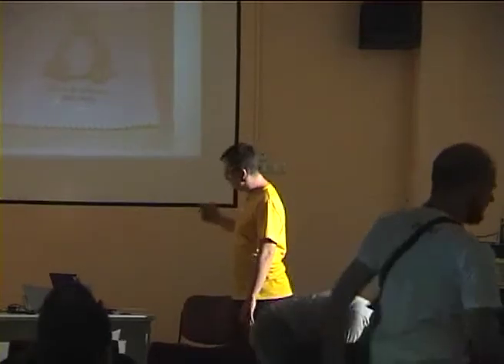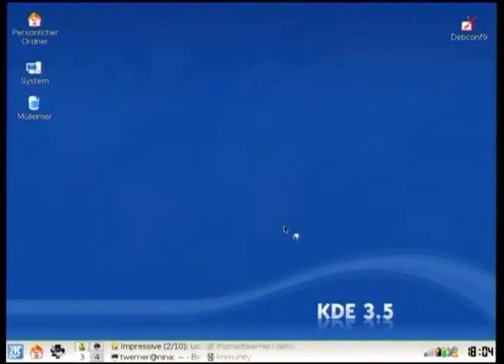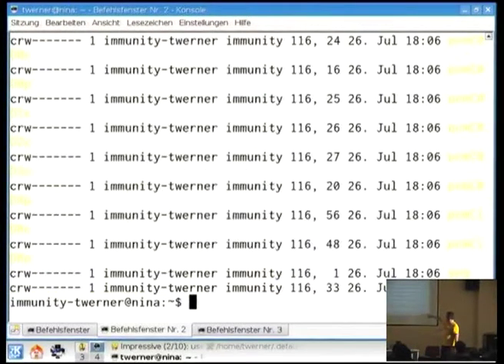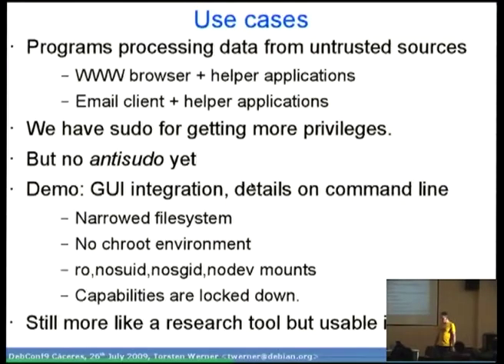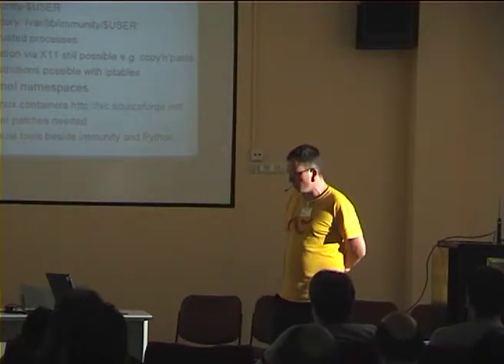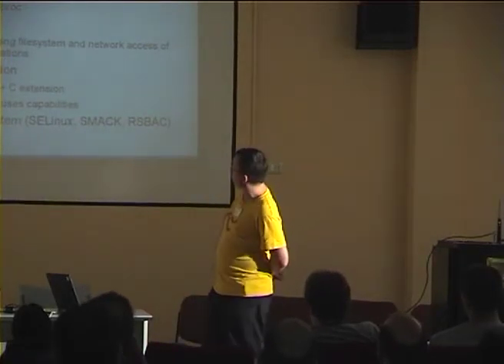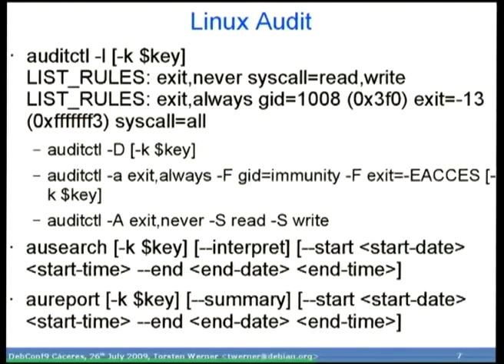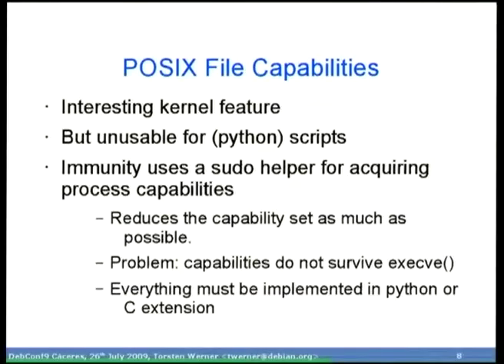immunity: securing untrusted processes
by Torsten Werner

Room: Lower talkroom
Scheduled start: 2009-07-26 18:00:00